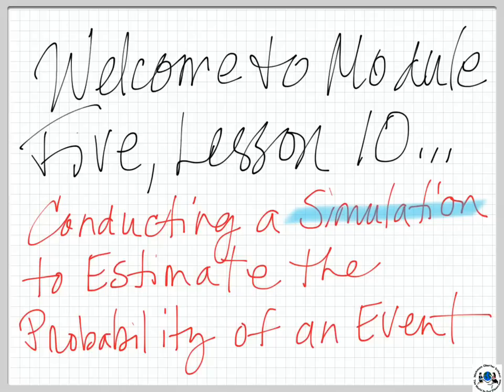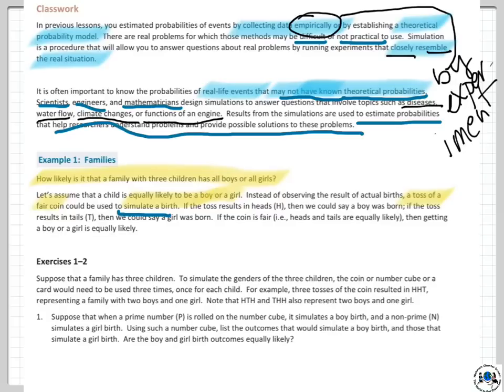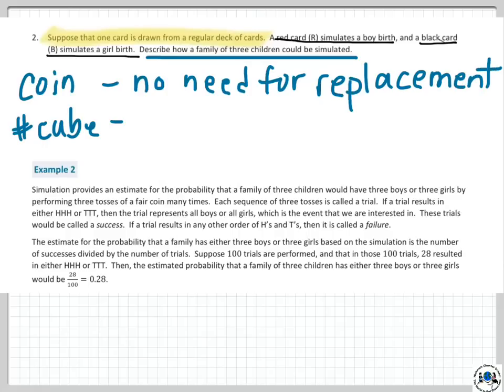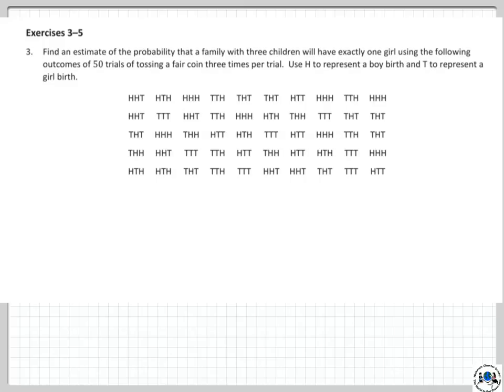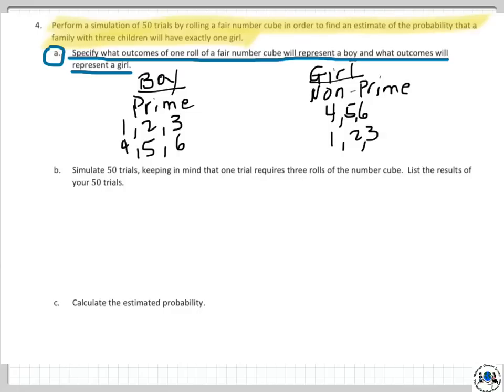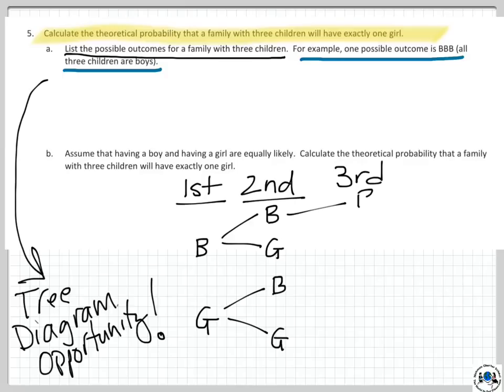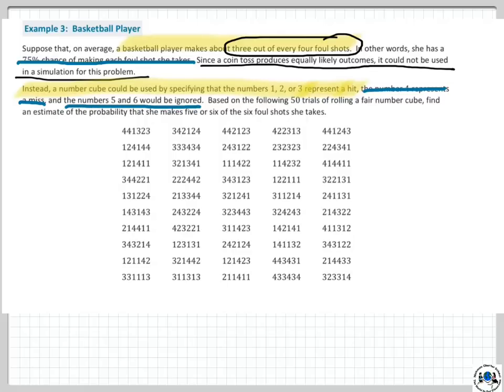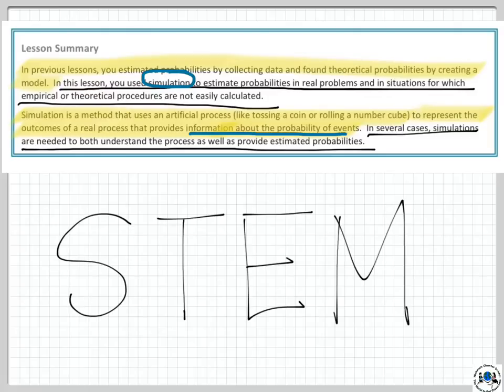Module Five, Lesson 10